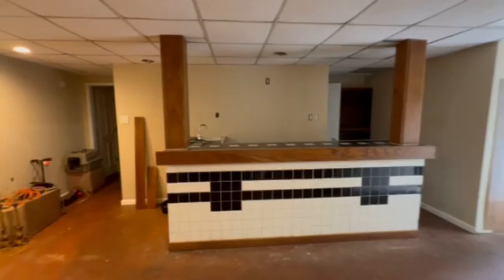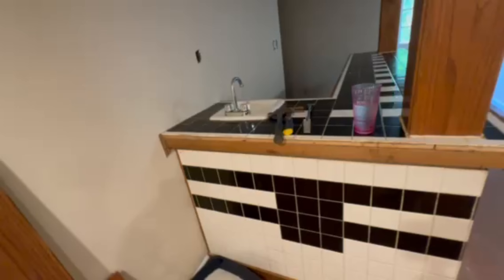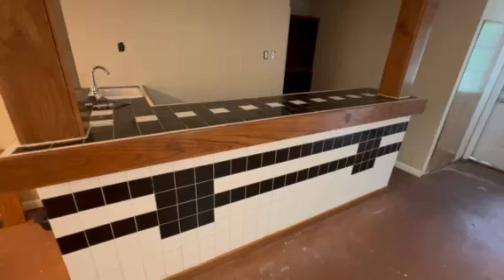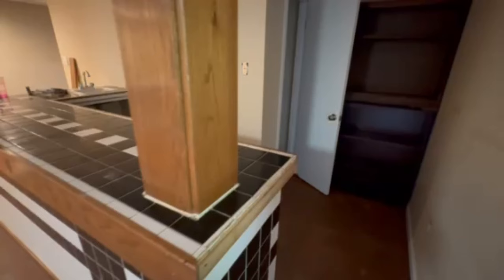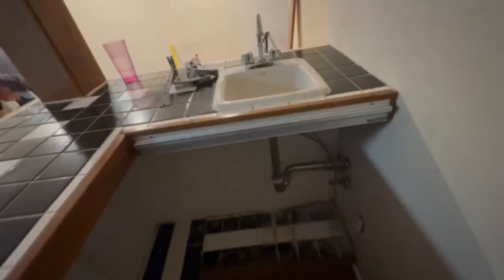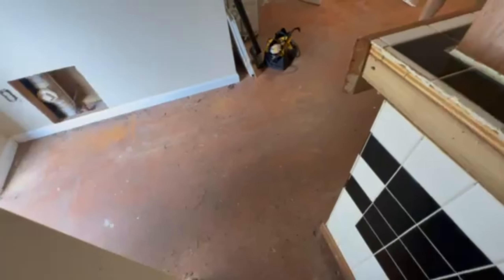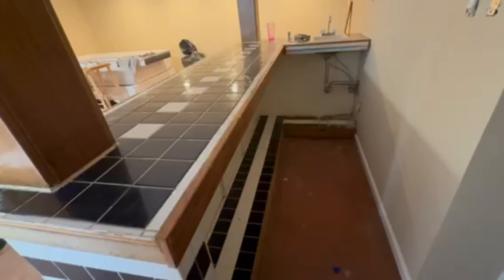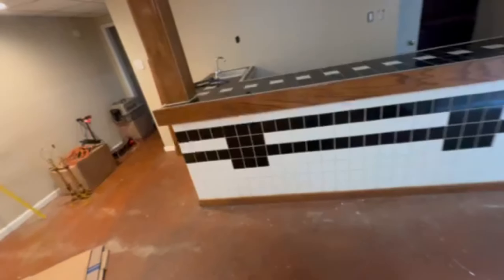Bar demolition removal in terrace level basement Timelapse | Creating AirBnB short term rental apt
We purchased a house and plan to put a short term rental unit in the basement. This tiled countertop bar contained a small sink which drained into a bucket in the closet! With this realization, we decided to remove the bar and reconfigure the area. First step: demolition.